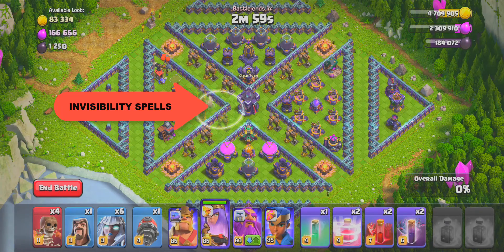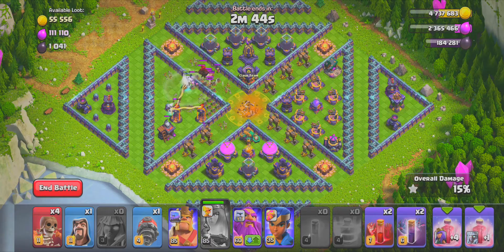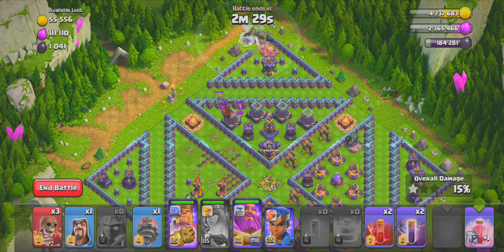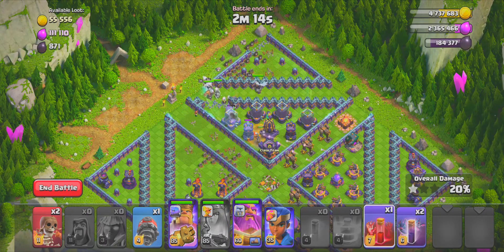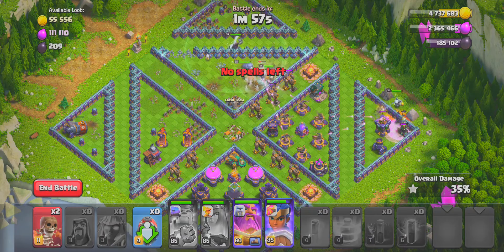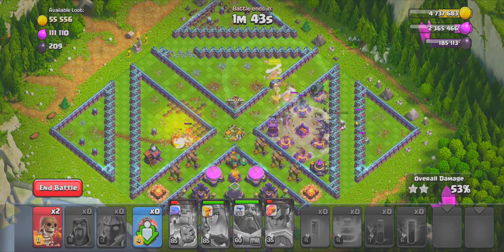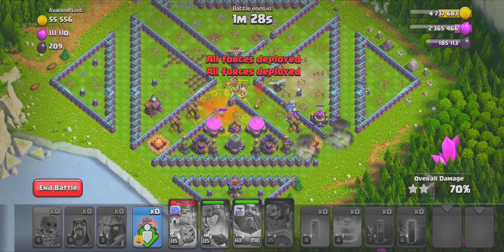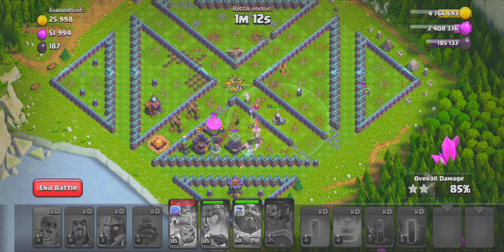Clash of Clans: How To 3 Star The Magic Challenge!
Hey guys, welcome back to Clash of Clans. How To 3 Star The Magic Challenge.